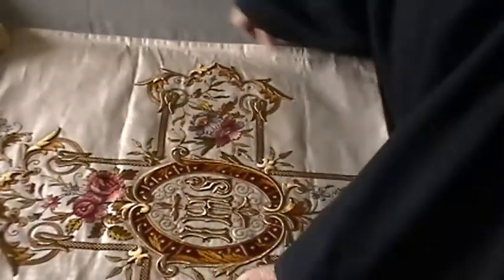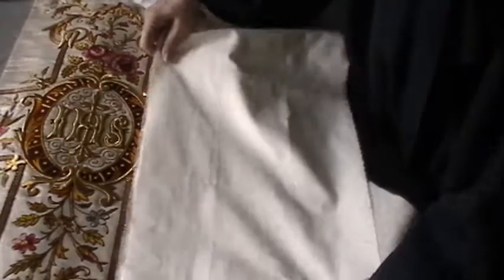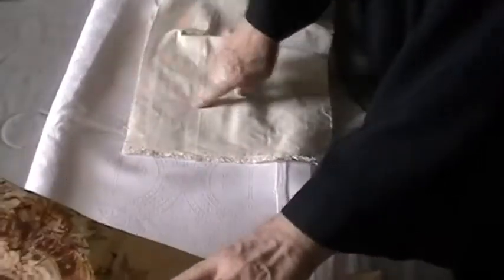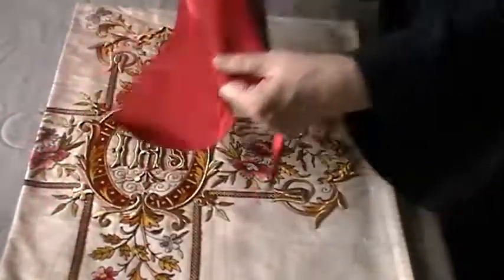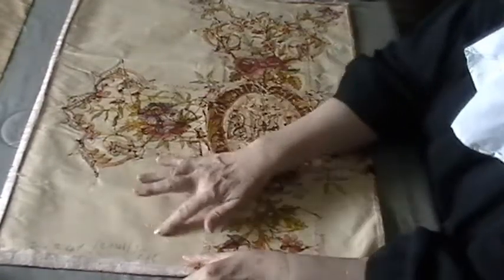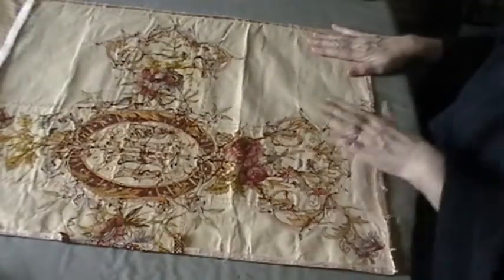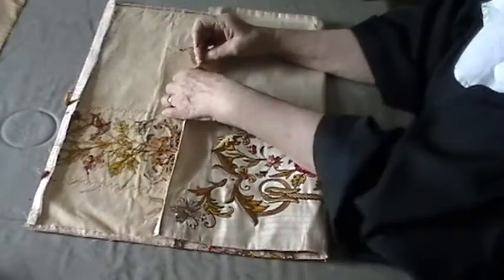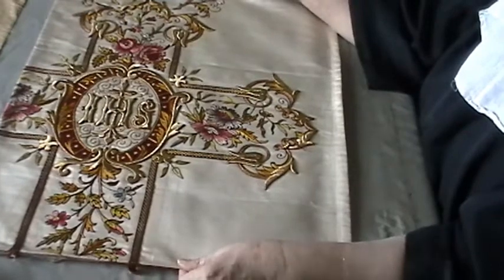Making the Front Angel Panel -- Part 1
Perks include access to special videos, books, classes, etc.

This will let you know what new things have been posted to any of the websites. Subscribers also have access to some bonus items for Vestment makers.